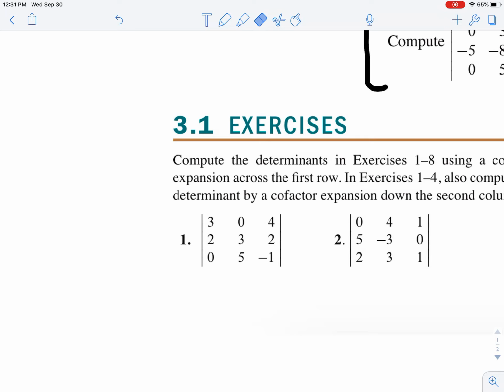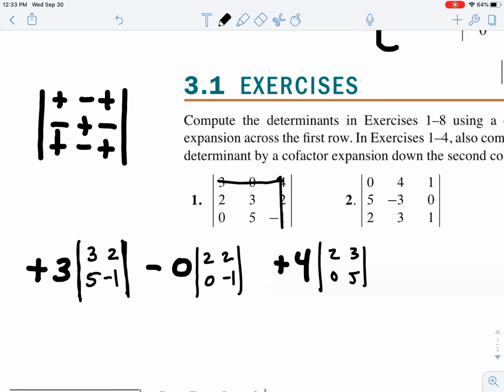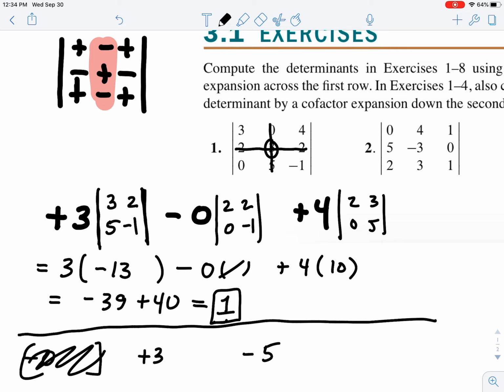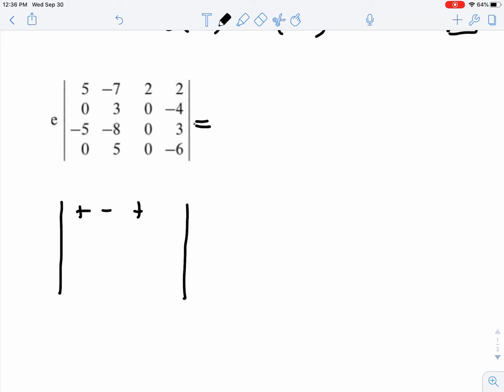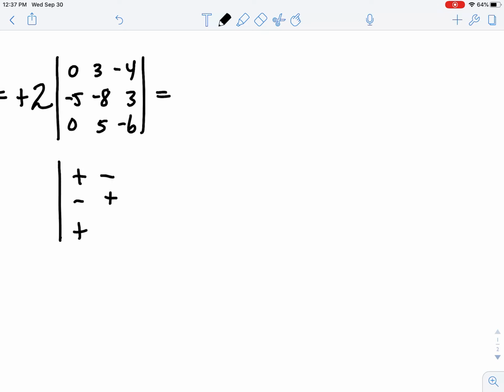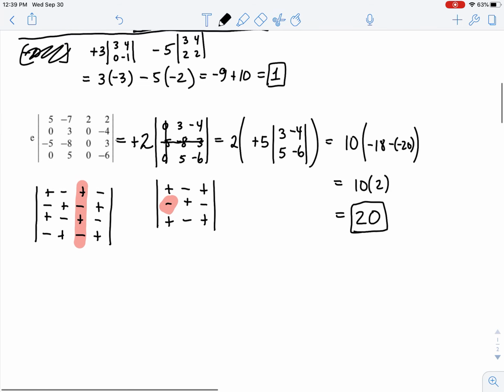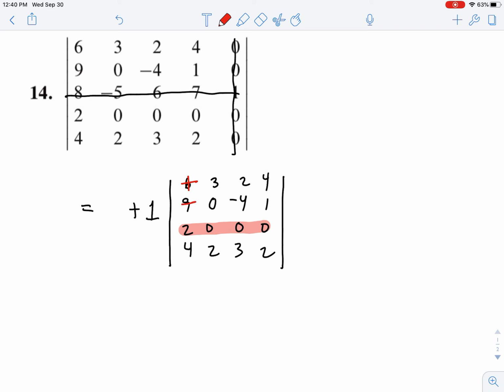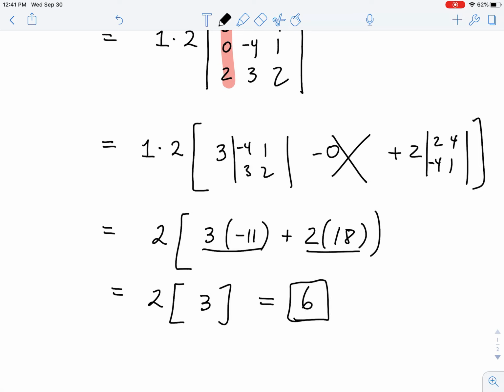Determinant Examples with Cofactor Expansion